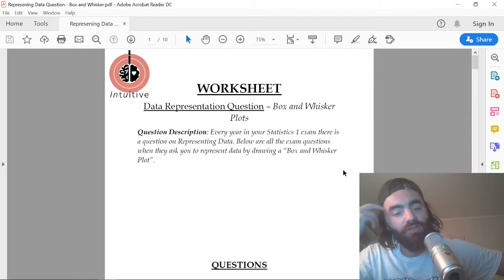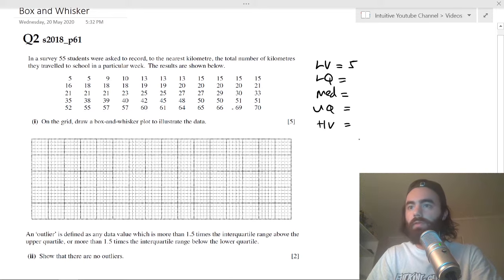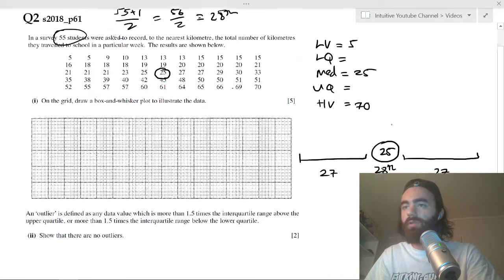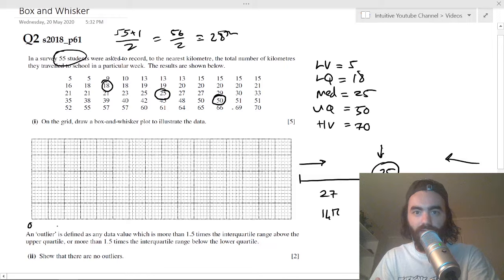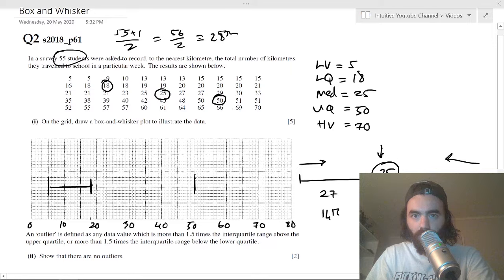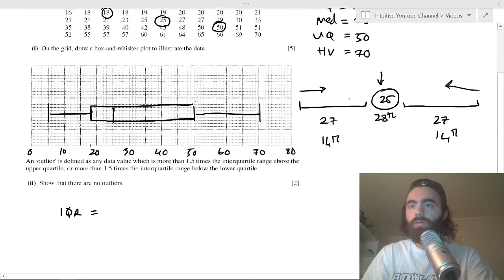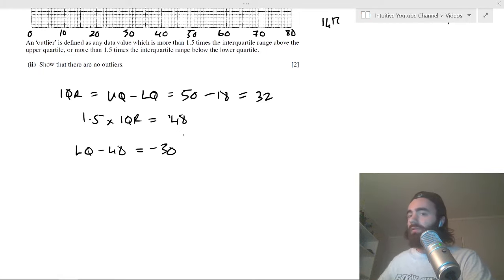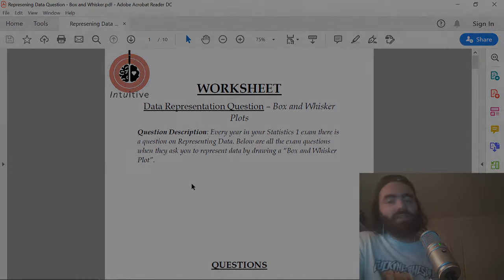Exam Hack | CIE AS Maths | S1 | Box and Whisker Question